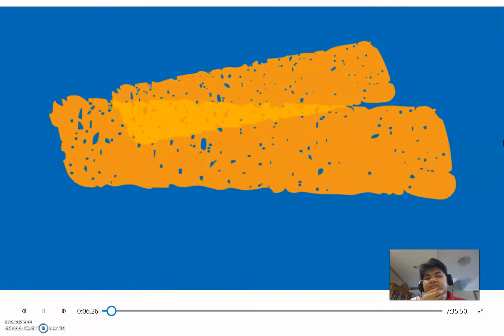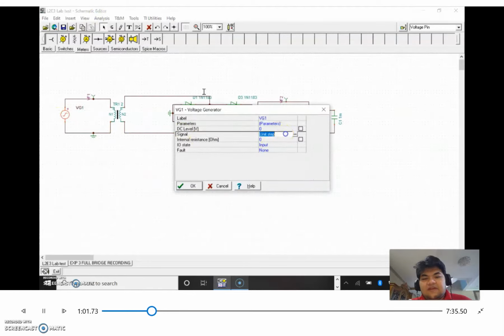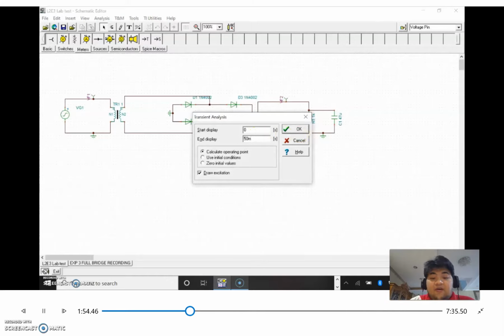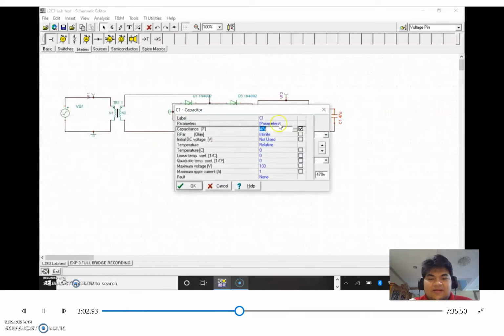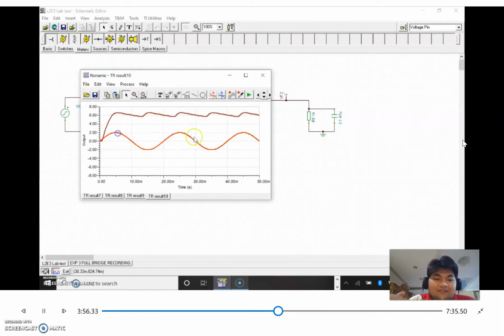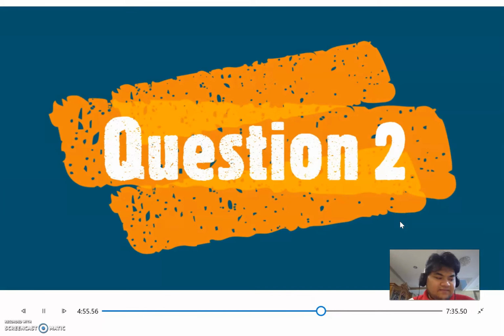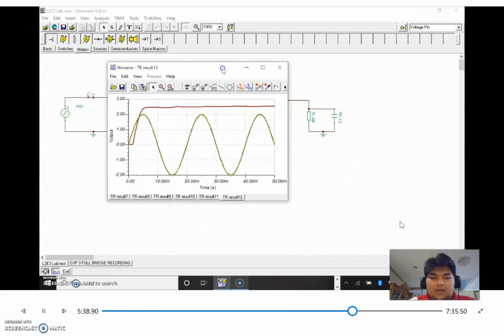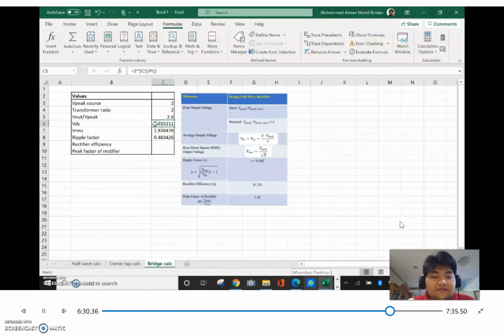KIB1004 AC Power Supply LAB TEST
LAB TEST L2E3
Half wave rectifier w transformer coupling
Full wave center tap rectifier w transformer coupling
Bridge Full wave rectifier w transformer coupling